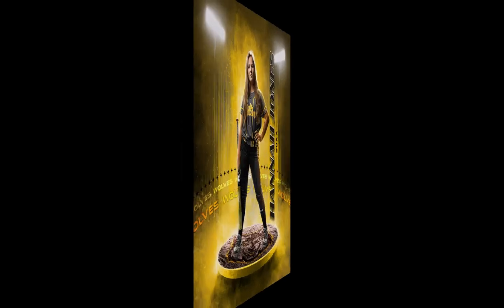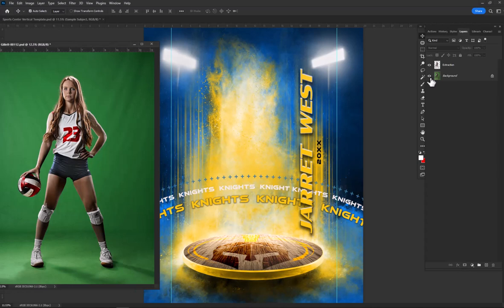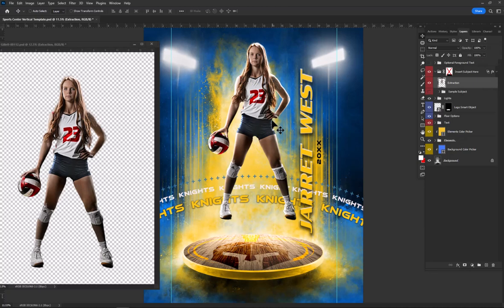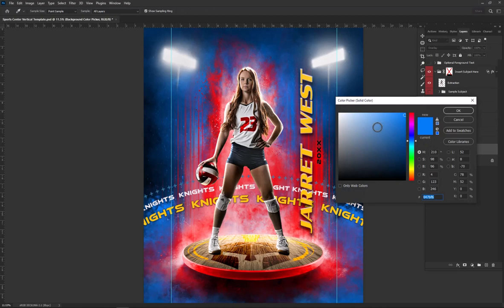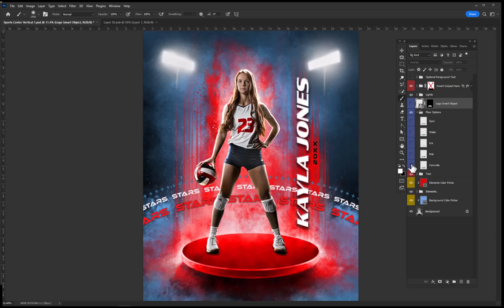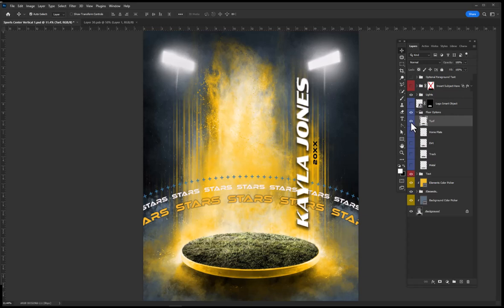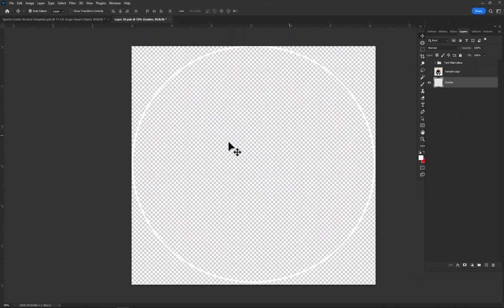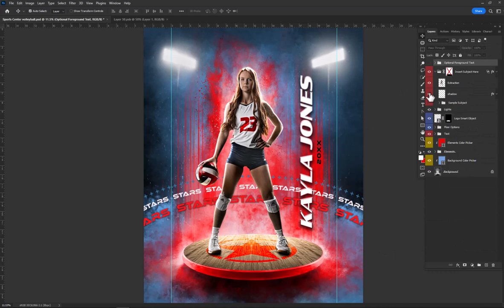Sports Center Template Demo - Game Changers by Shirk Photography